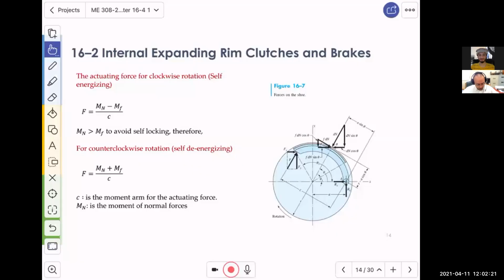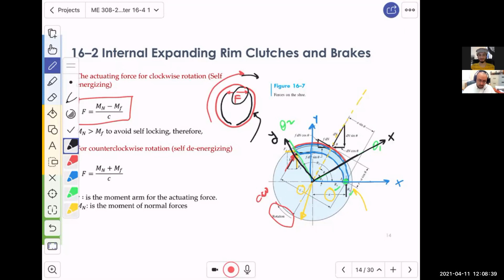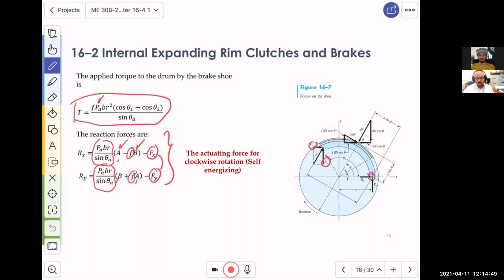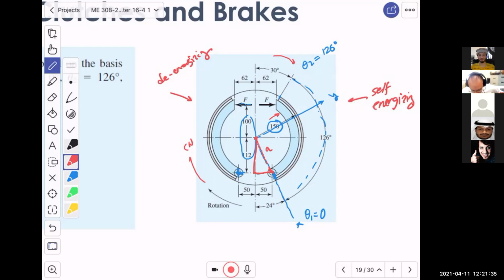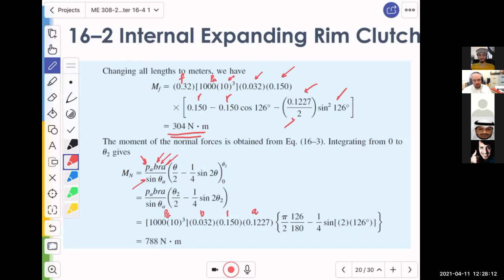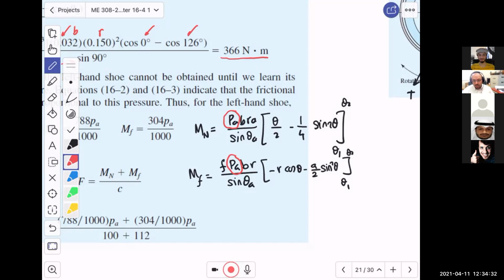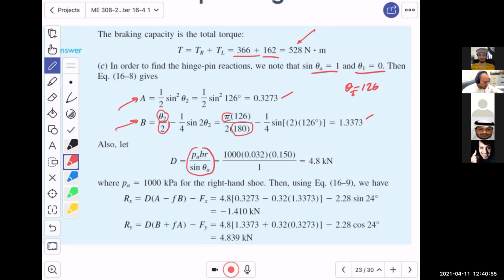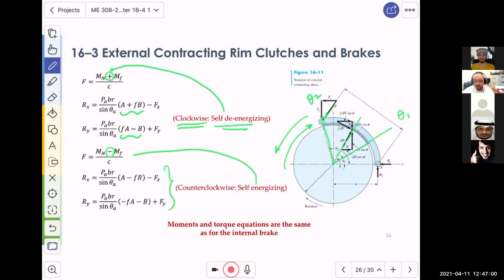ME 308 LEC38